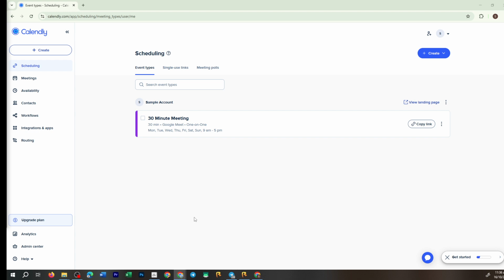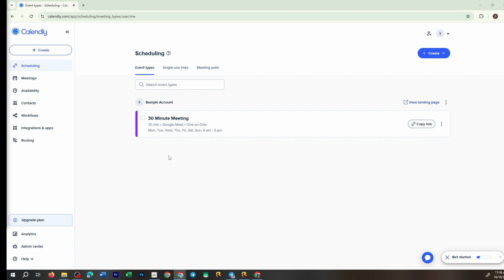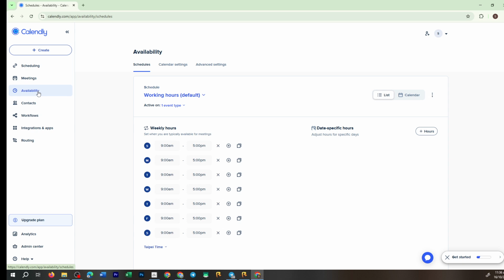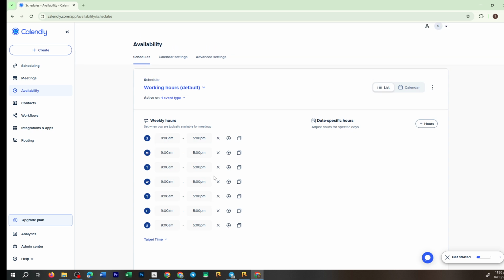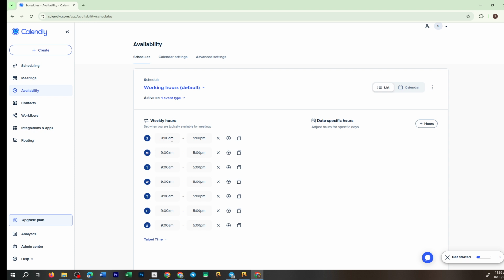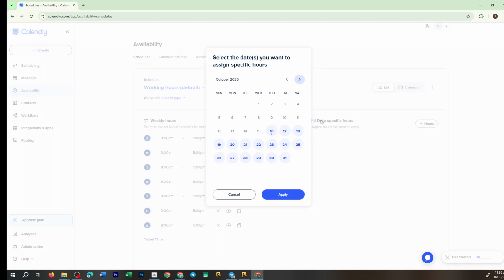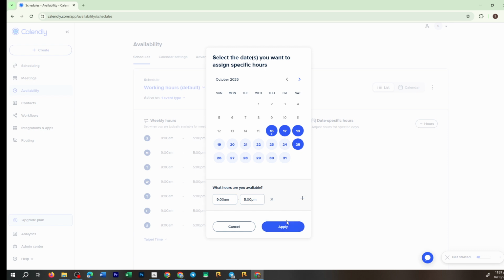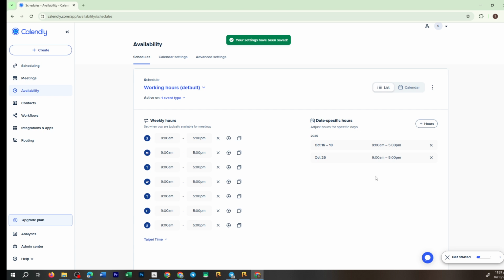How To Block Out Times On Calendly [2026 Guide]